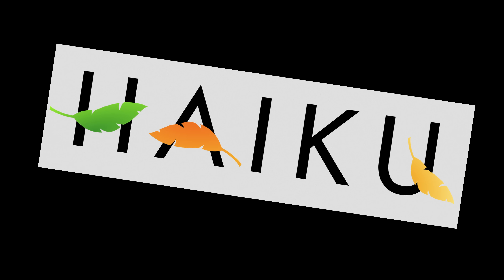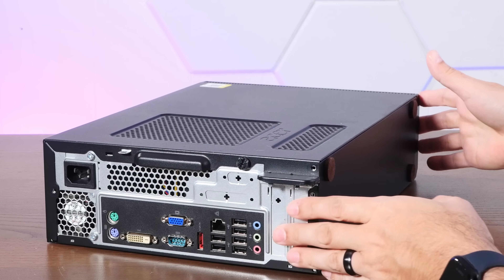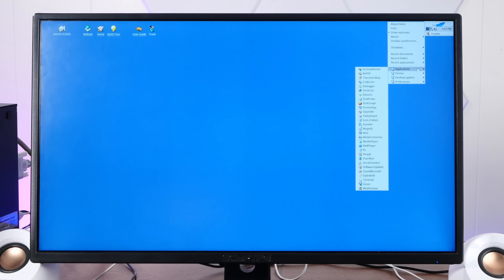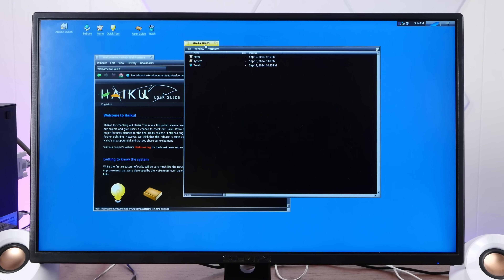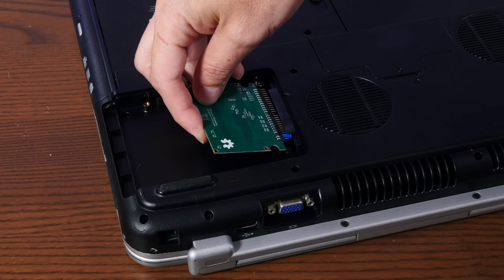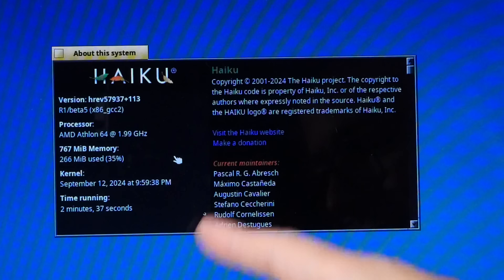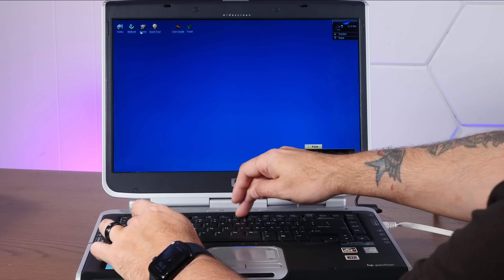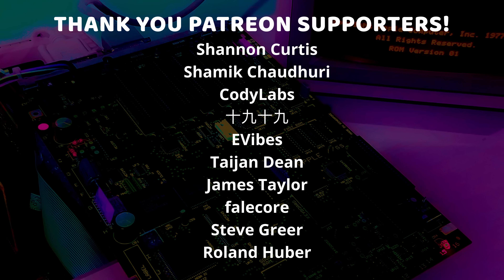Haiku Beta 5 is OUT!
Today we're installing the brand new Beta 5 release of Haiku!